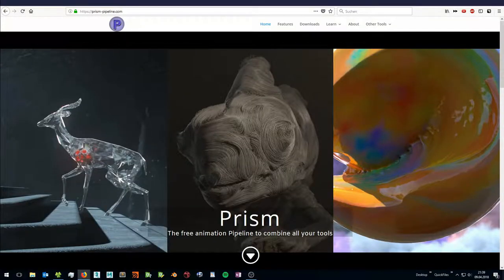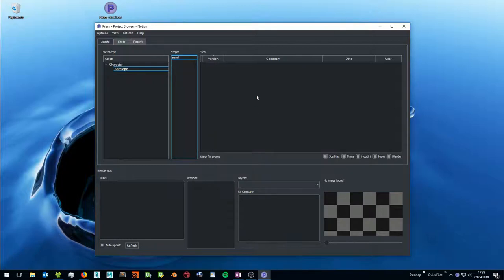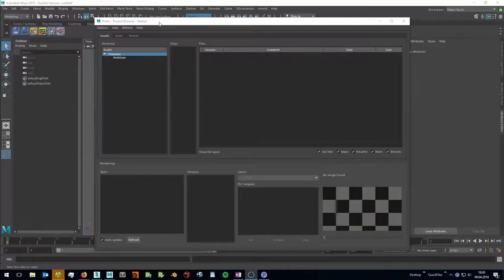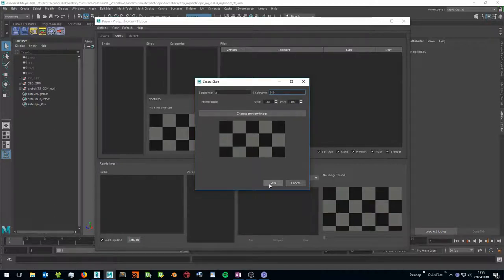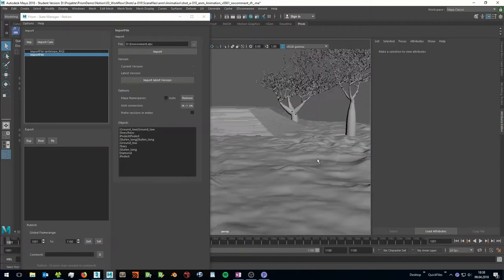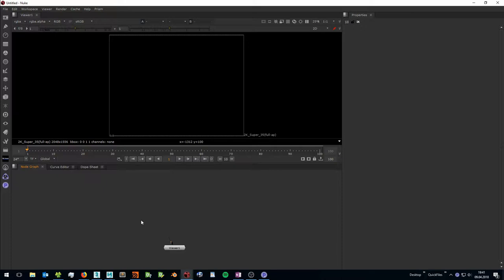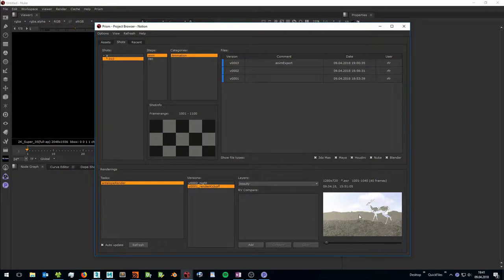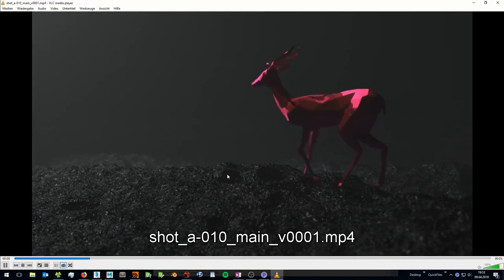Prism Pipeline - Overview (step by step)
In this introduction I explain the basics of the Prism Pipeline.
Prism is a free software for automating and managing VFX-/Animation-Projects.

Visit prism-pipeline.com/ to download it and to get more information.

Video content:
Prism installation: 0:44
Creating a project: 1:20
Creating an asset: 2:08
Exporting an object: 3:56
Importing an object: 5:48
Creating a shot: 7:26
Referencing an object into another scene: 8:28
Export an animation: 9:34
Render an animation: 12:44
Review renderings: 14:23
Composit render passes: 15:16
Create a video from an image sequence: 16:48

Original Video content is coming soon! Support me for more content:

Send Bitcoin:
14nRPr2MKVWqN59hVouhKGUrHu4a2oPmv4

Send Ethereum:
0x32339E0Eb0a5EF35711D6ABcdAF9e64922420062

Send Ripple:
r91Czz1cxut2zeY4AUD5zRi3yJU4TZcoix

Send Litecoin:
LPNBJmngqq5HjmdcfdmM91xU7SVpW9qTMJ

Send ZCash:
t1SDcXeuBpoTcdbSAJ2RmSwMFmKKFSiL8XQ

Send Dash:
XyScJ3yS9LhyQWEnDxfxmk8WYGHtsrfpuD